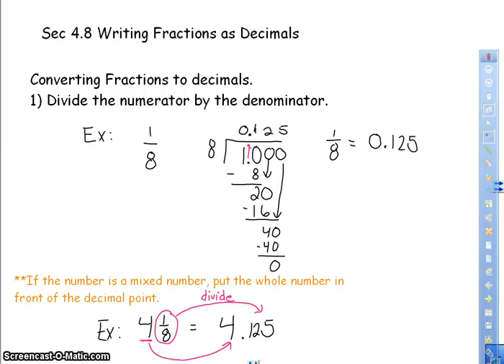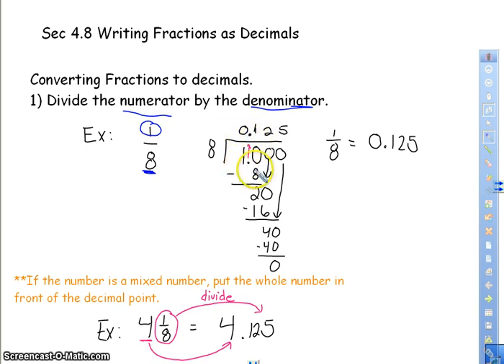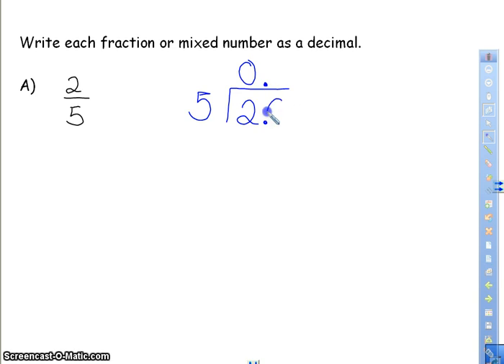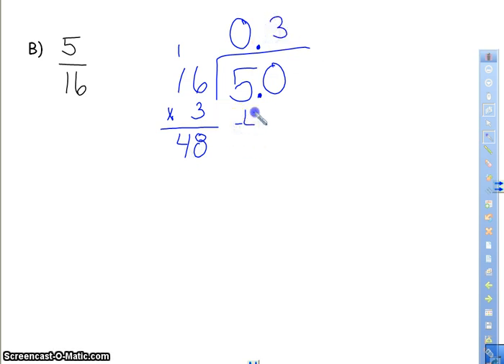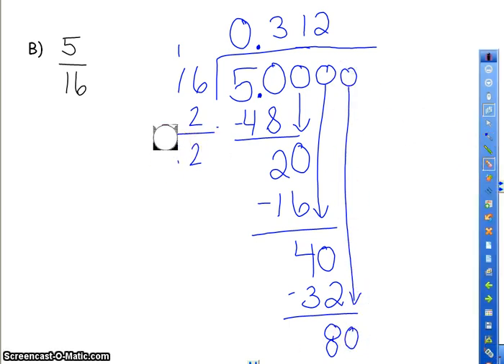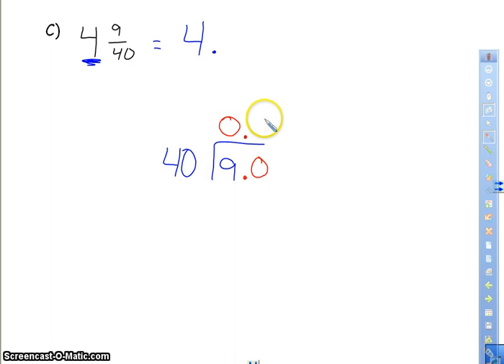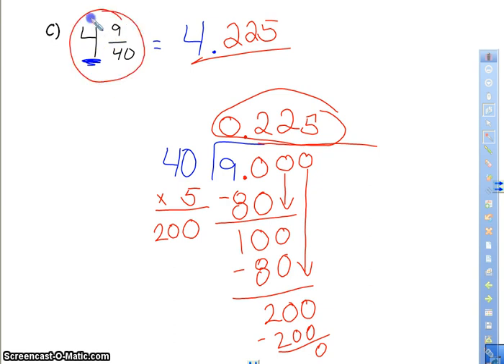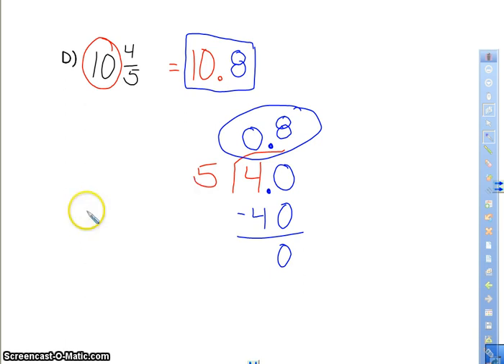4.8.1 Writing Fractions as Decimals